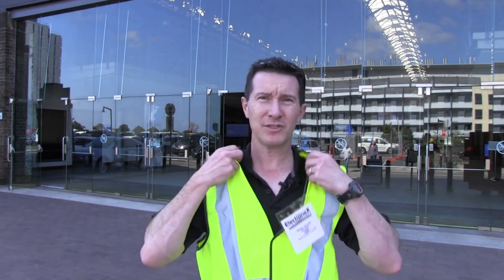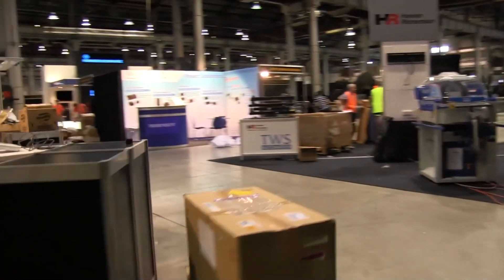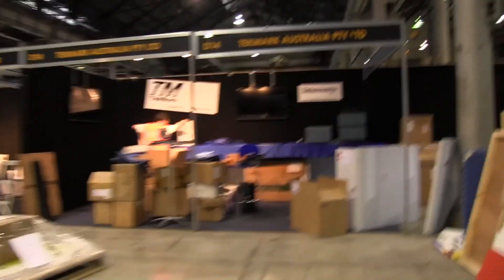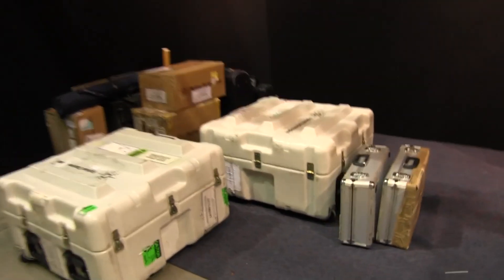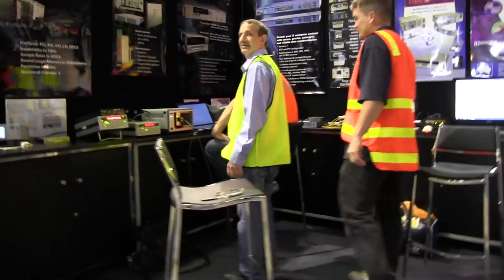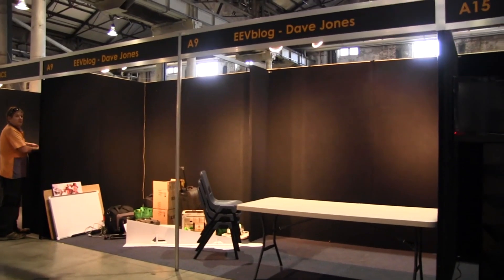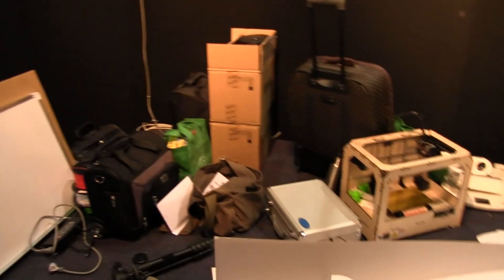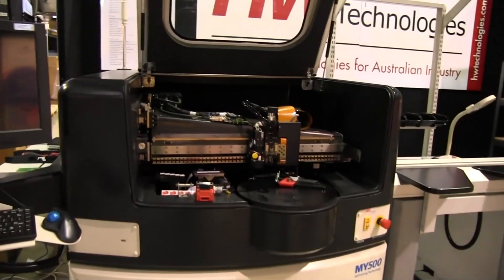EEVblog #348 - Electronex 2012 - Behind the Scenes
Come behind the scenes with Dave at the 2012 Electronex Show, and see what goes into setting up one of these electronics trade shows.